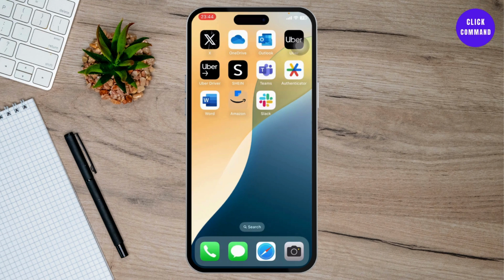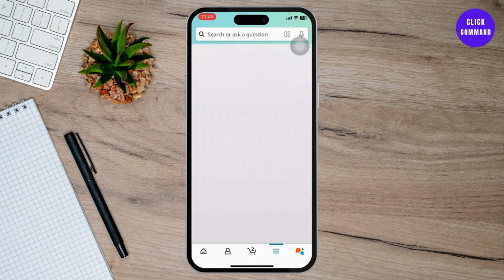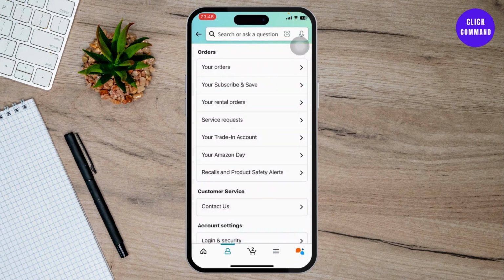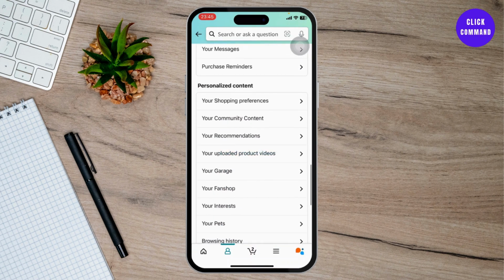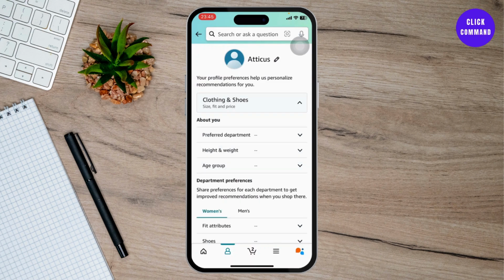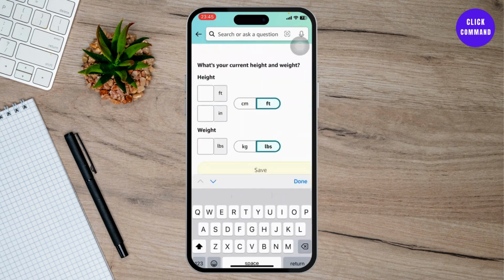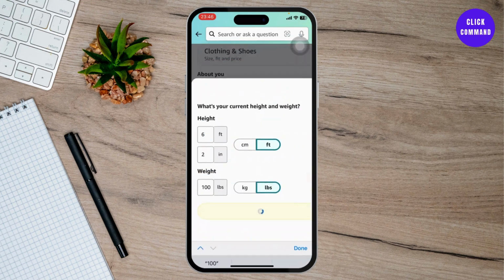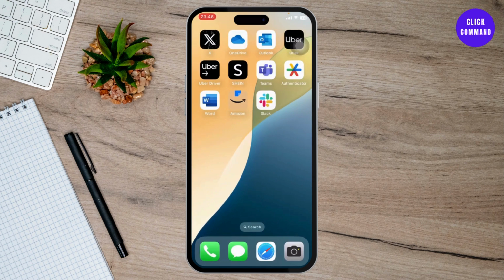How To Change Your Size On Amazon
Learn how to change your size on Amazon easily in this step-by-step guide. Whether you need to update your clothing size, adjust shoe sizes, or navigate Amazon’s return process, we've got you covered!

In this video, you'll discover how to change your size on Amazon when placing an order. You'll also learn how to modify the size of shoes in Amazon and understand the Amazon return process for cash-on-delivery orders.

Timestamps:
0:00 Introduction
0:20 Step 1: Finding the Size Options
0:45 Step 2: Changing Your Size Selection
1:15 Step 3: Understanding Amazon’s Return Process